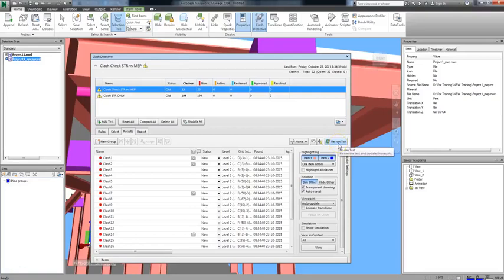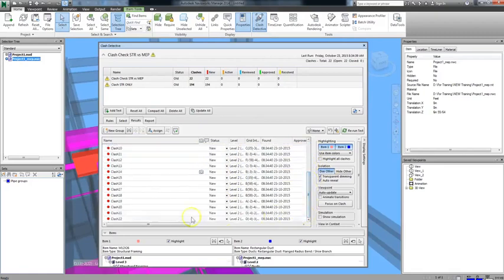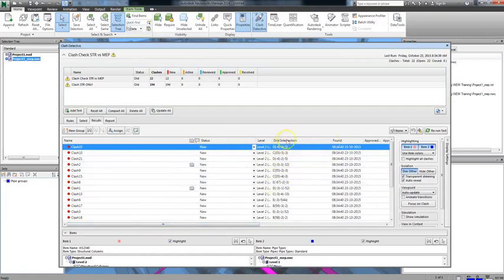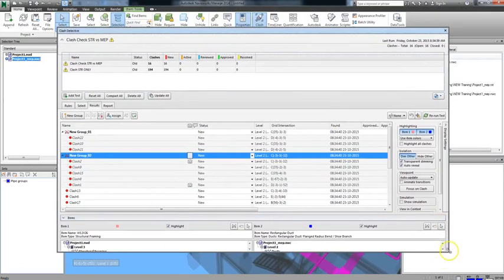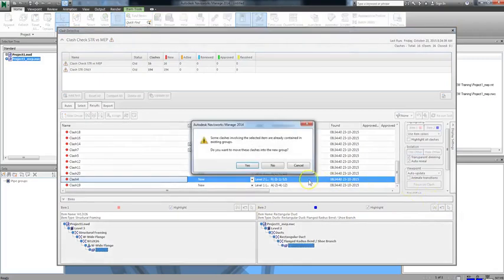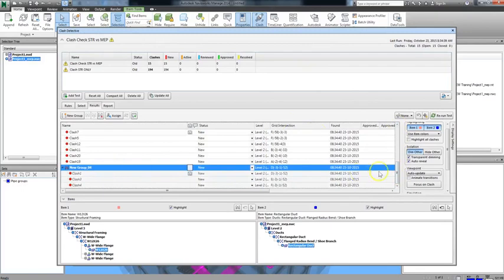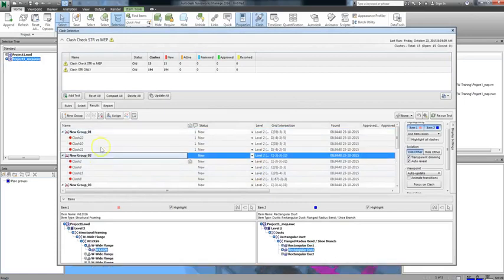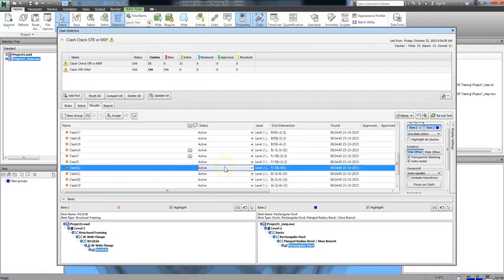Navisworks Lesson 33 - Grouping And Assigning Clashes